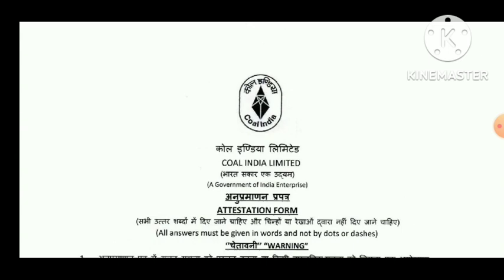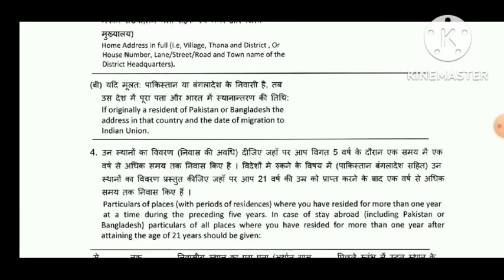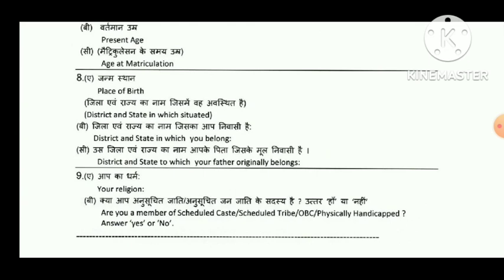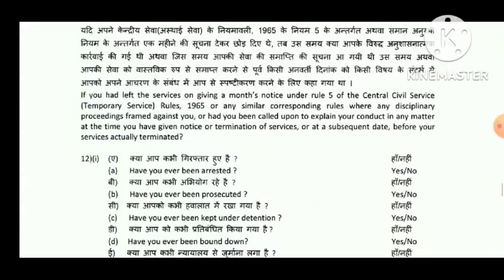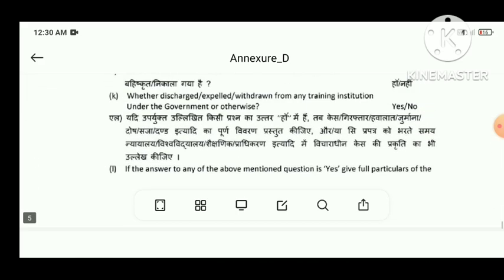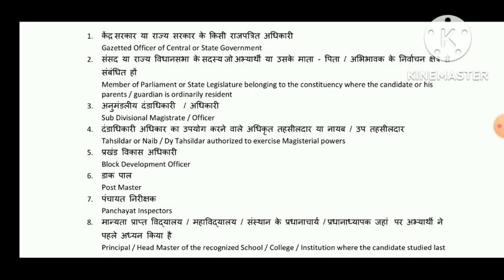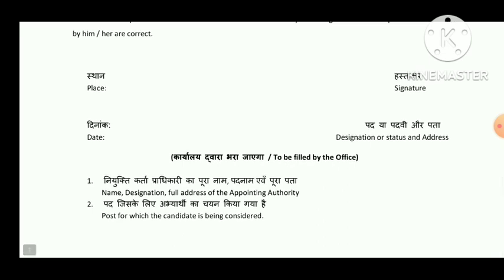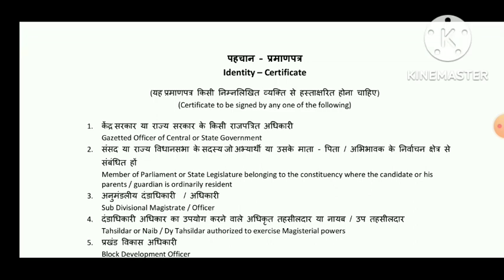CIL CBT MT Attestation form and Identity Certificate required for DV || Documents required for DV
know more about the attestation form and identity certificate required for DV. Here what details need to fill the form is clearly described.

Ekdanth Environment Edu